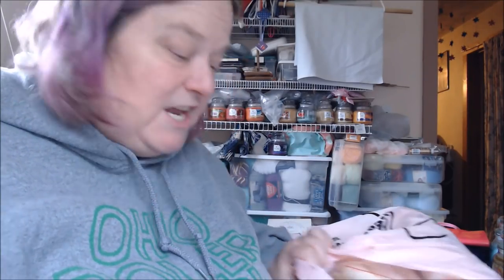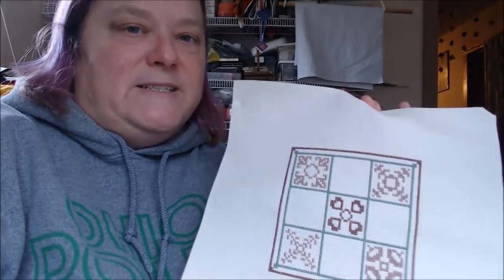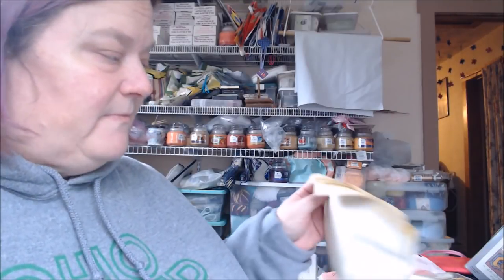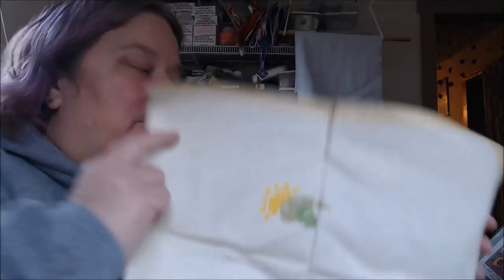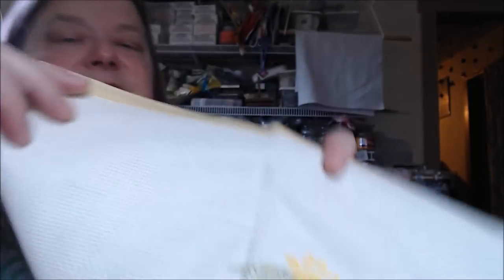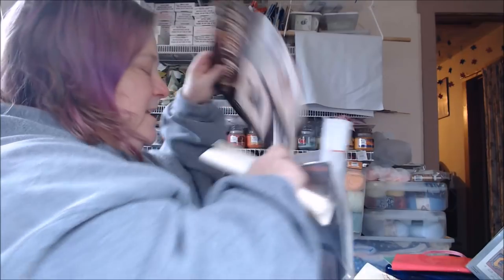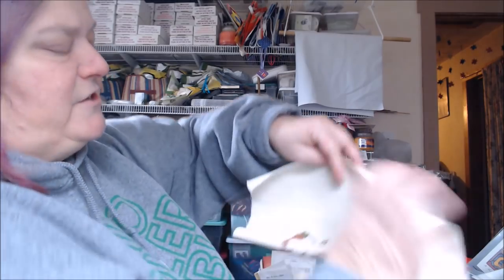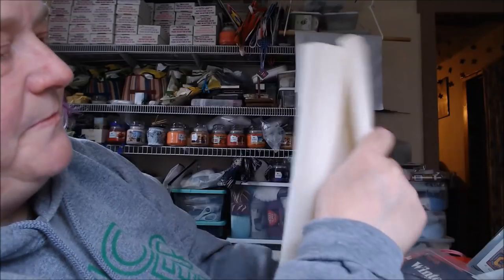Flosstube # 44b - Estate Sale Haul - New To Me WIPs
This is the estate sale haul video part 2, where I show the WIPs I acquired.  This is probably the best part of the haul, besides the P Buckley Moss, TIAG, and Paula Vaughn patterns in the first video.

I didn't know a couple of the pieces the stitcher had started.

Happy Halloween!